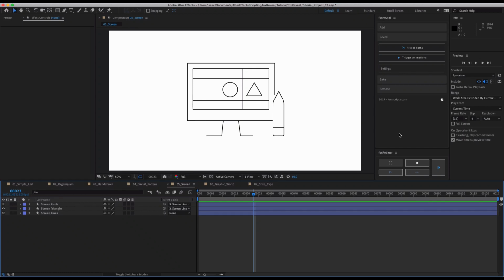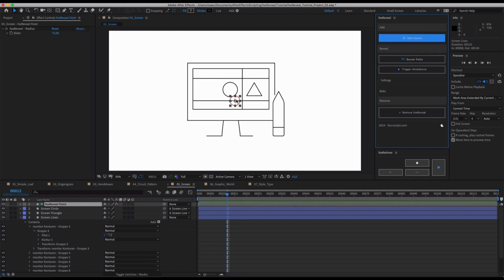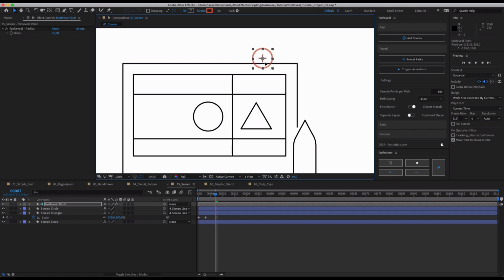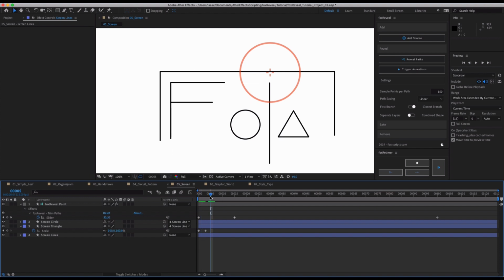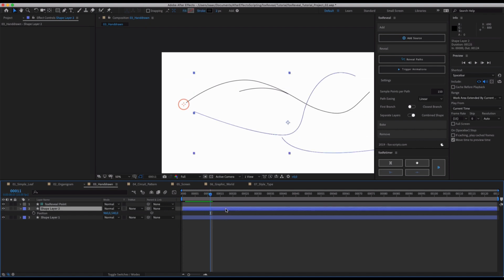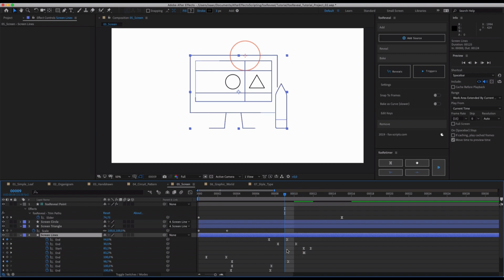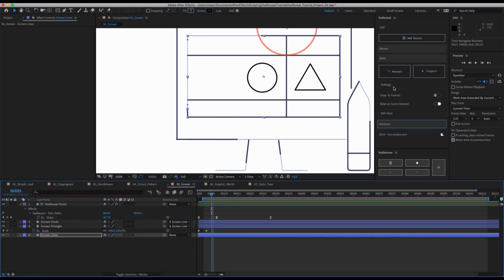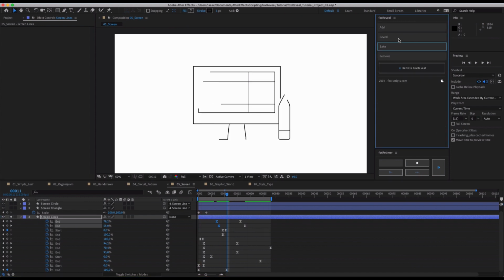foxReveal - Deep Dive into Settings, Options and Algorithm of the Script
Reveal Paths And Animations Within Seconds!